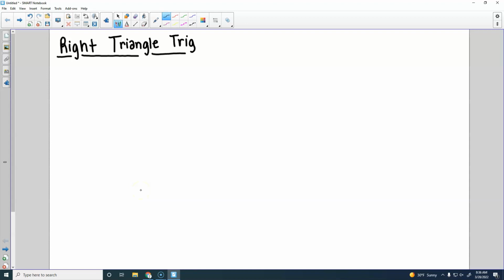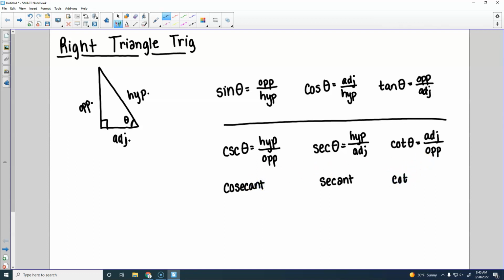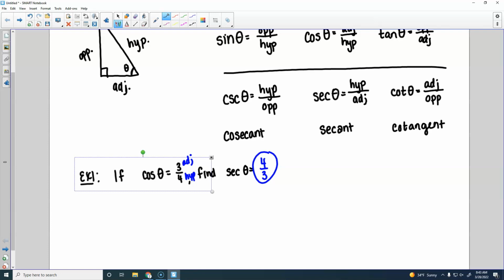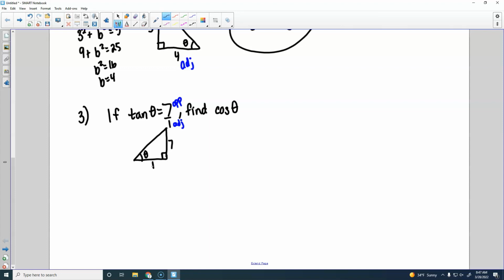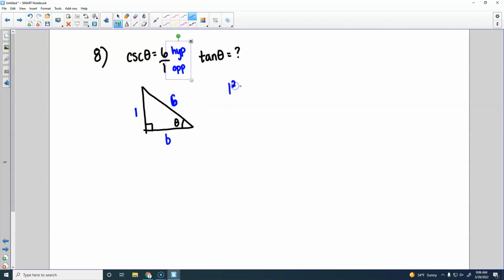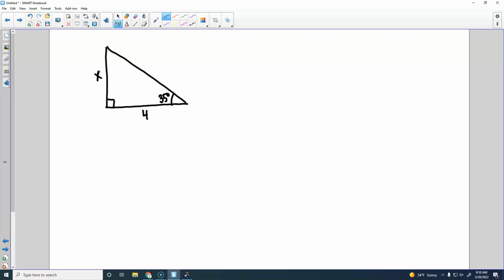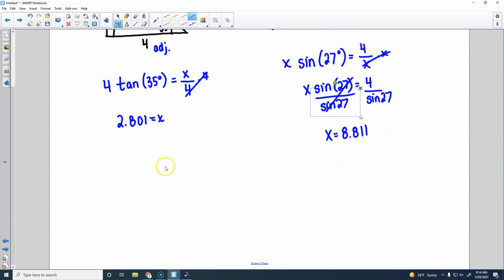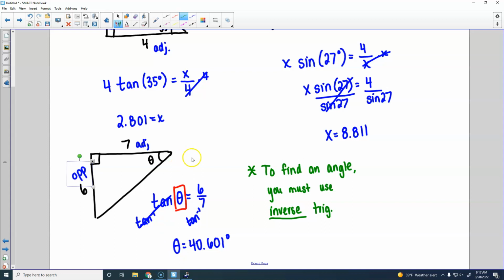Pre-Cal: Notes 3/28